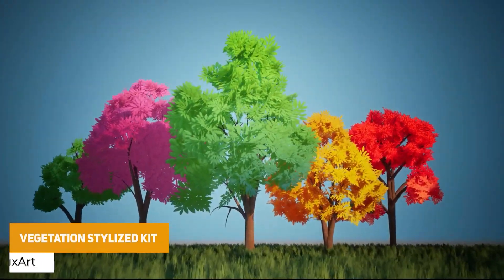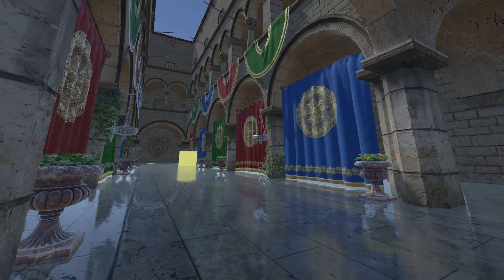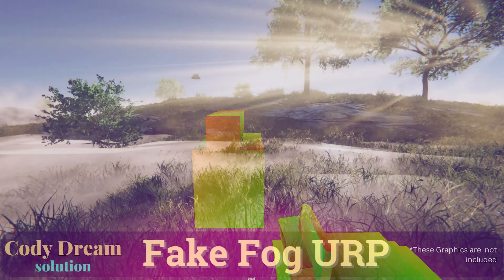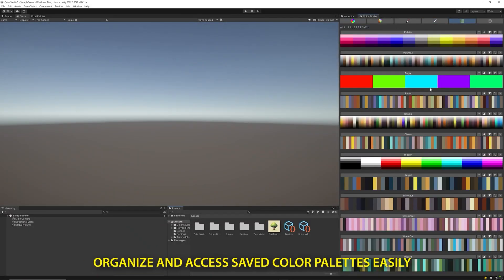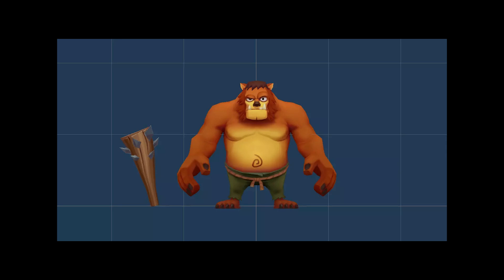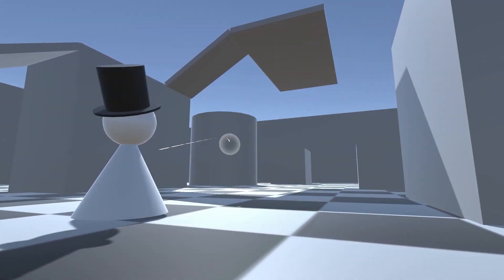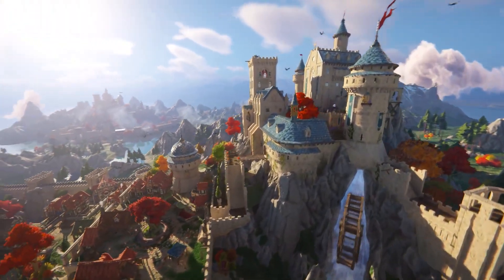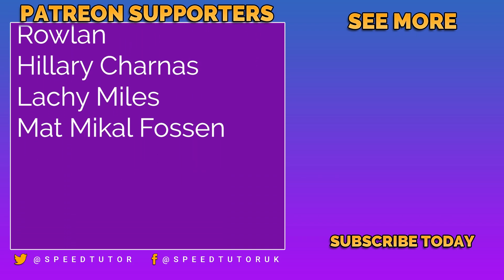105+ AWESOME FREE Unity Assets (November 2024 - Asset Store)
Get ready to level up your game development with over 107 free Unity assets for October & November 2024! From amazing models to stunning textures and even gameplay improvements, this collection has it all. And the best part? Plus, there's a special free asset waiting for you right now.

2). Screen Space Reflections For URP
6). Fantasy Kingdom in Unity 6
14). Grass and Moss Decals Pack